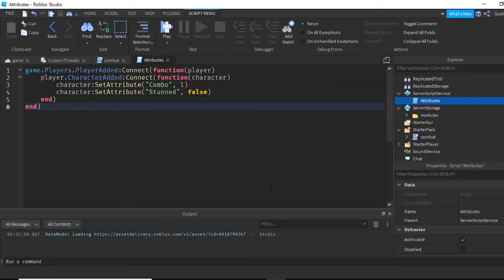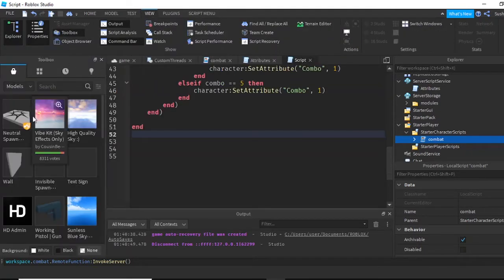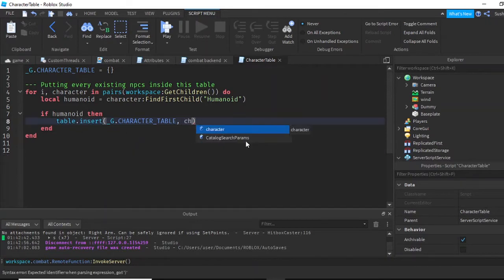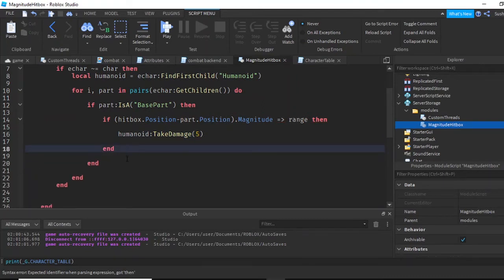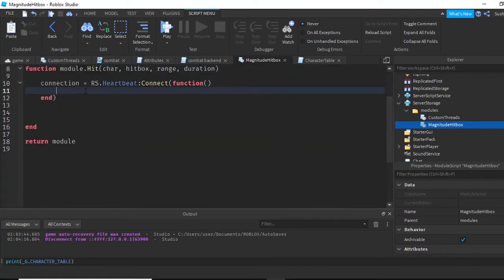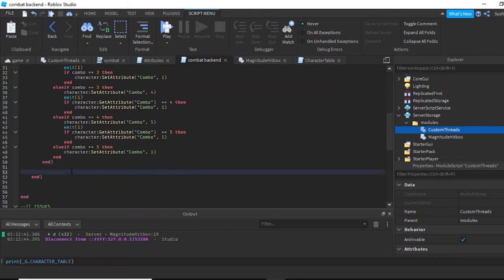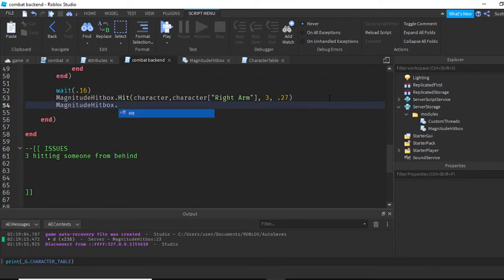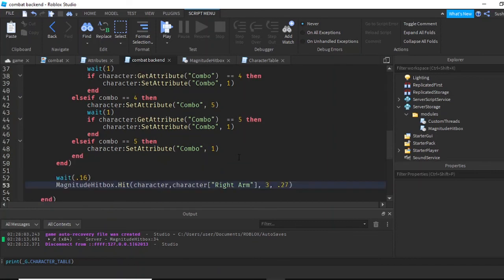Roblox combat system part 3 | Making the hitbox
We'll be making the hitbox using a combination of magnitude, dot product and runservice heartbeat.